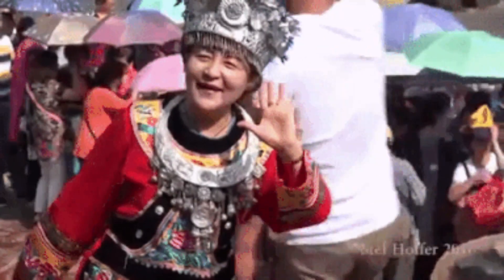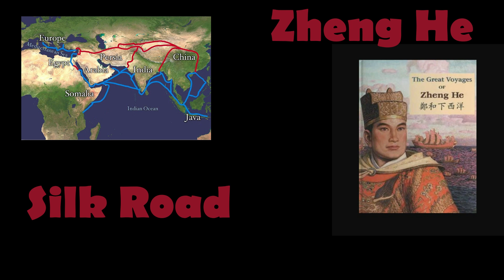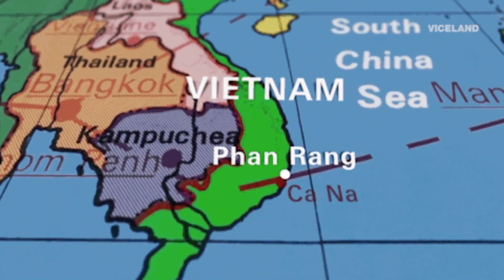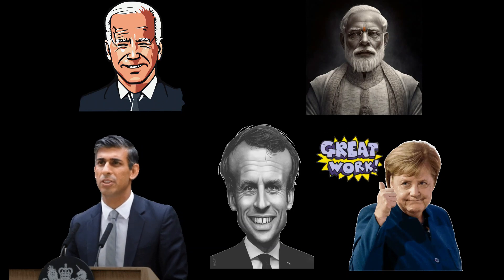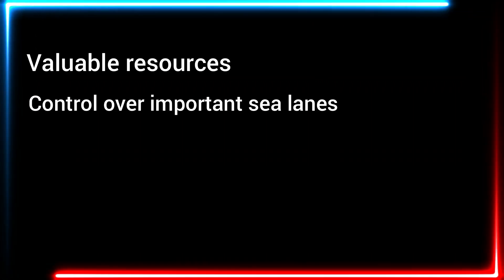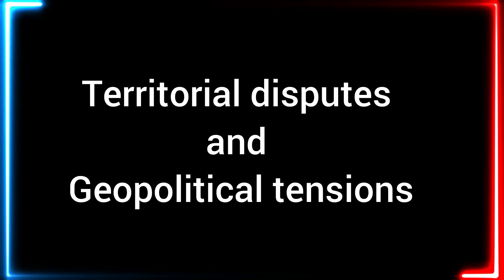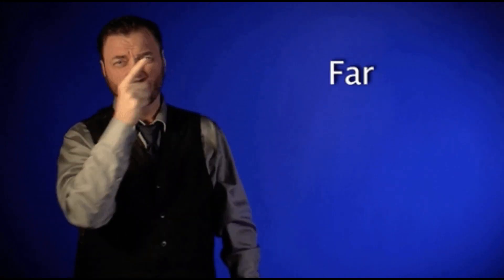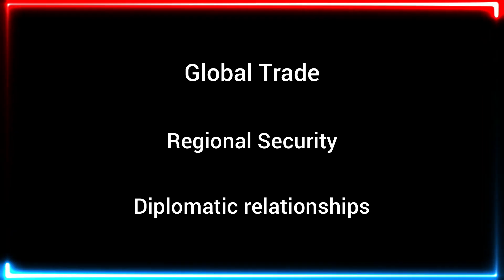China's Rise: Unraveling the Secrets of Chinese Expansionist Theory